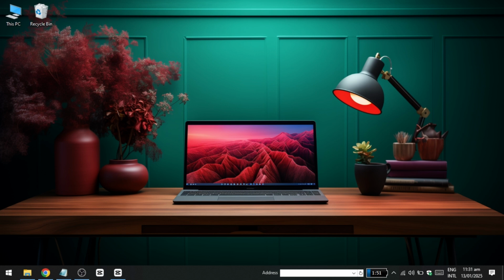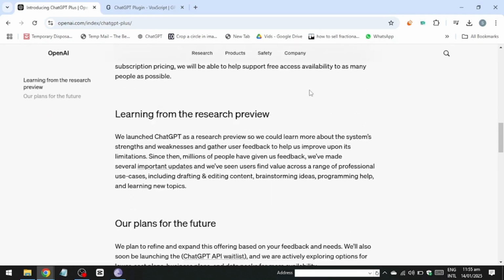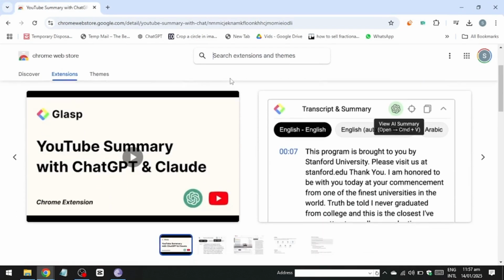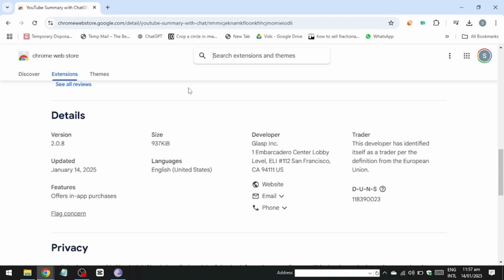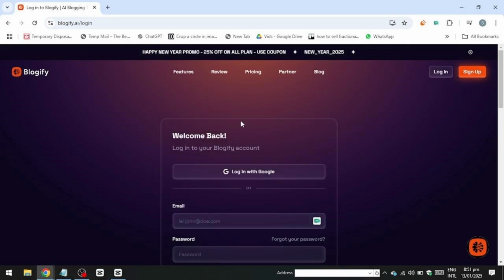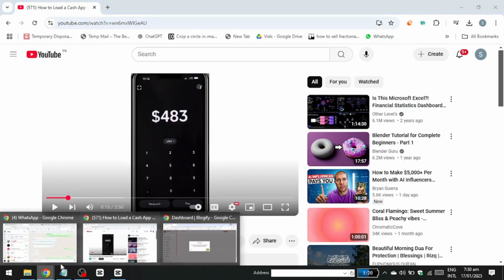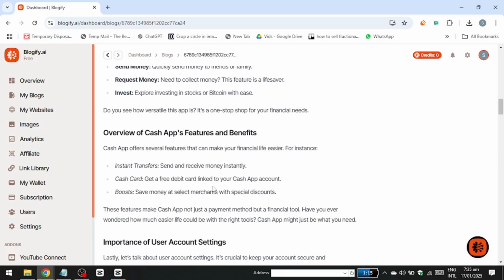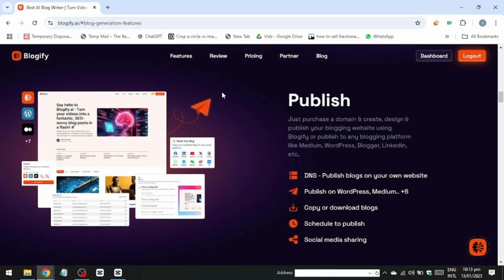How to Convert YouTube Video into Blog (2026) - Step by Step Tutorial ✅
Want to turn your favorite YouTube videos into blog content? This step-by-step tutorial will show you how to easily convert YouTube videos into well-written blog posts. Discover the best tools, tips, and techniques for transcribing, summarizing, and embedding videos, so you can create engaging blog posts that drive traffic to your site.